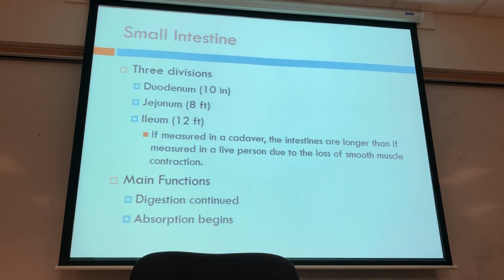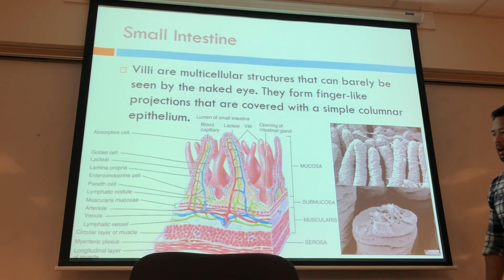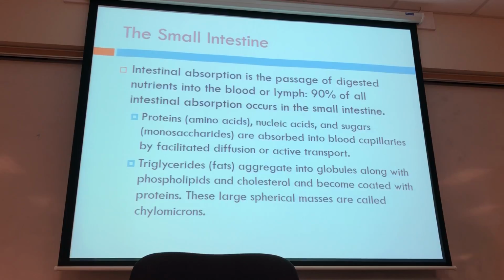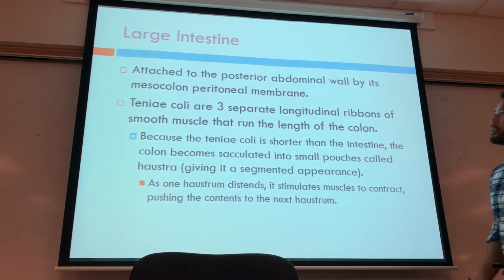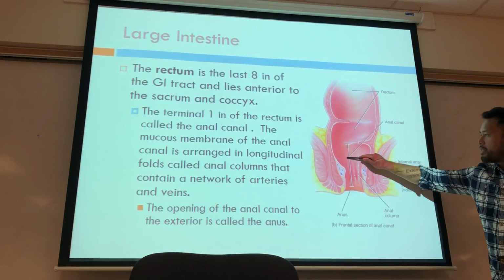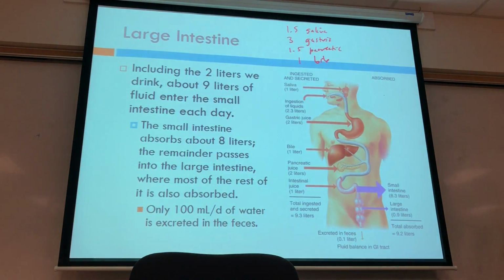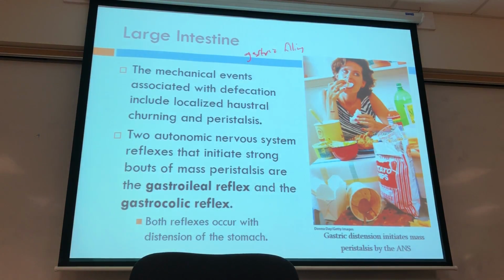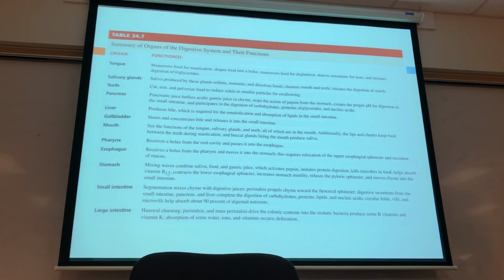11 21 17 Digestive System part 2 2